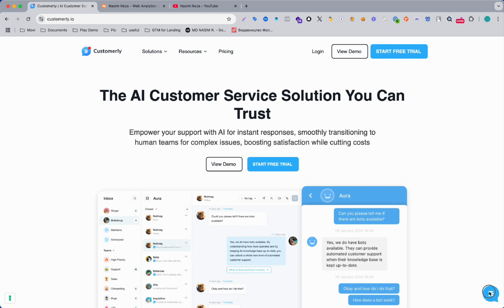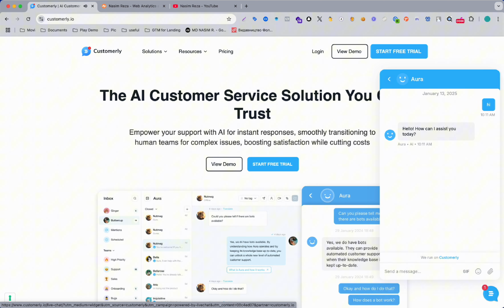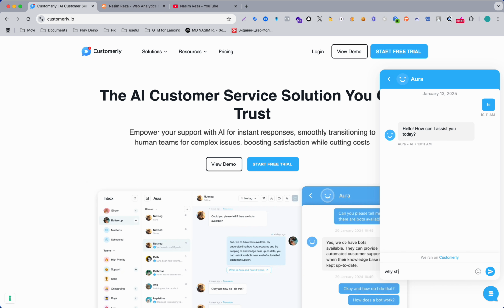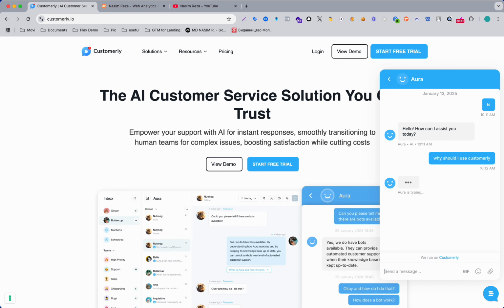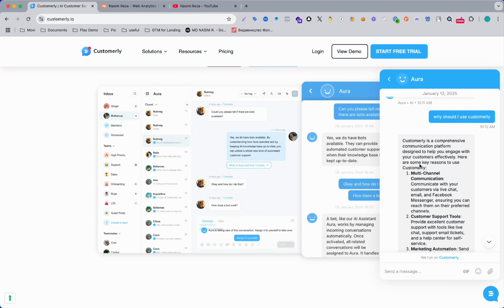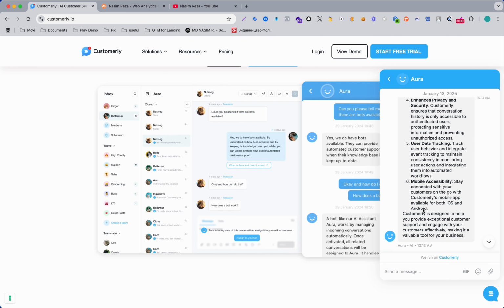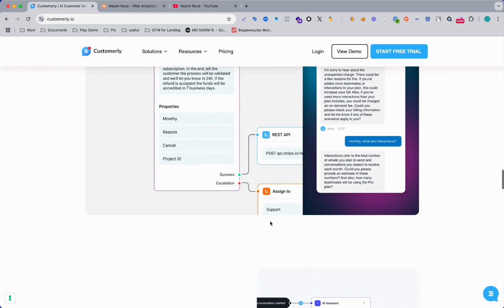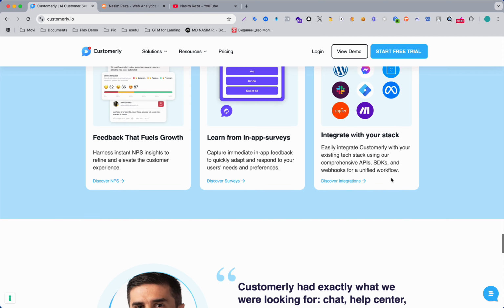🚀 Boost Your Business with Customerly.io: The Ultimate Customer Engagement Tool!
Discover how Customerly.io can transform your business! From live chat and email marketing to customer support automation, this all-in-one tool helps you engage, support, and grow your customer base effortlessly. Start building better customer relationships today!